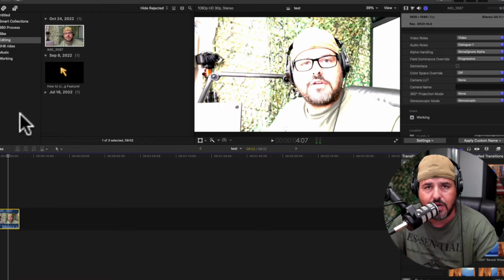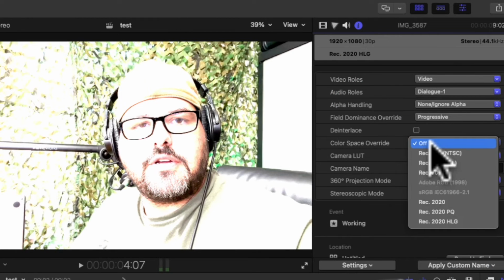How to FIX iPhone 14 Pro Max Overexposed HDR Videos!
In this video, I am showing you How to FIX iPhone 14 Pro Max Overexposed HDR Videos!

4K HDMI Video Capture Card